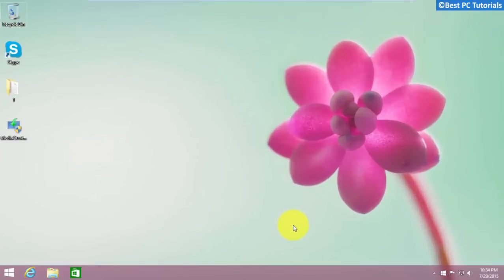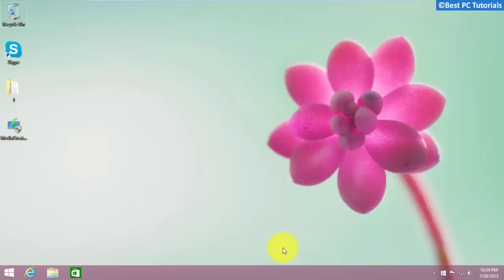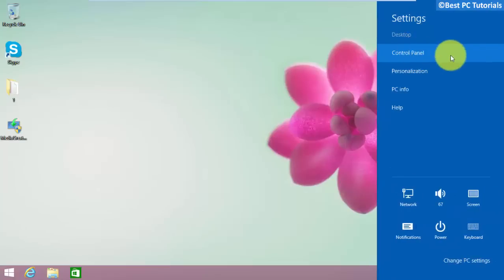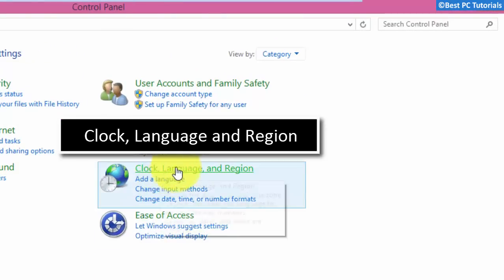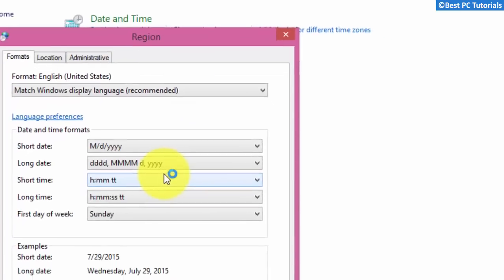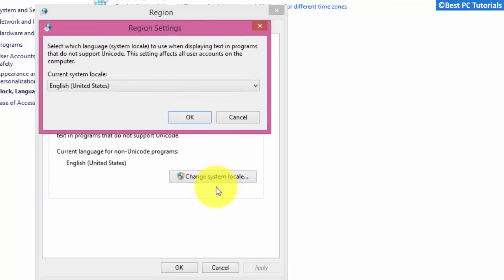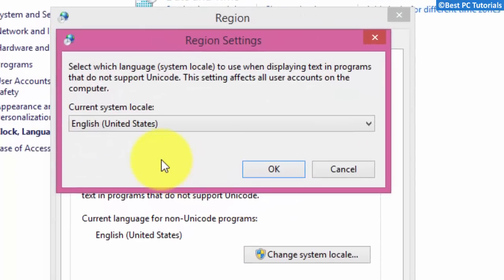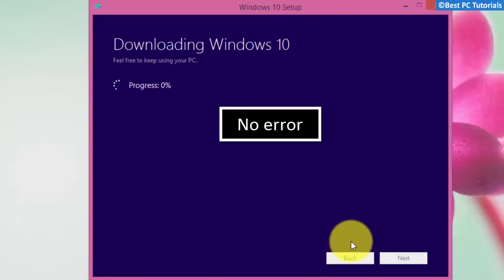Fix "Something Happened" Error |Windows 10 Upgrade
This tutorial will show you "How to Fix Something Happened Error" in Media Creation tool for Windows 10.

Before trying, make sure that you're selecting correct version of Windows 10 including architecture (while making ISO/USB)  in the media creation tool.

Still Getting Error, try these fixes
FIRST FIX
1. Open control panel and select "Clock, language and Region" .
2. Select region.
3. Under formats tab, set the Format language to "Match Windows Display Language".
4. Under Location Tab, set it to "United States".
5. Under Administrative tab, click on "Change System Locale",  and change it to "English (US)".
6. Reboot your PC.
7. Run the setup again.

Second FIX
1. Press Windows key + R and type msconfig and click OK.
2. Dot the circle in front of Selective startup.
3. Click the Services tab. Check the Hide all Microsoft Services box. Click Disable all.
4. Click APPLY then OK and reboot your computer when prompted. When your computer reboots, do not enable anything if you are asked like antivirus software, etc.
5. Delete the folder C:\$Windows.~BT and there may be others where the BT says WS or something. Delete those as well if they are there
.6. Run the media creation tool.

THIRD FIX
1. Install CCleaner and try to run it. (Chances of success are less).

LET US KNOW, IF IT WORKS !!!